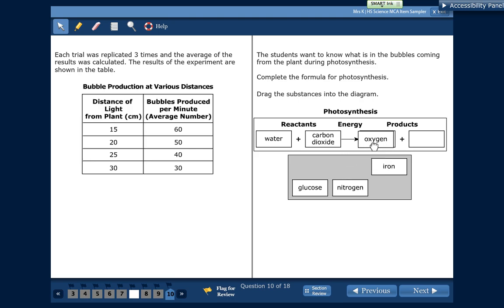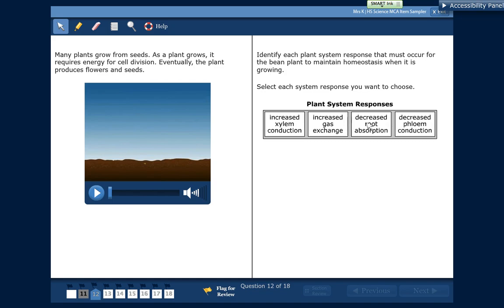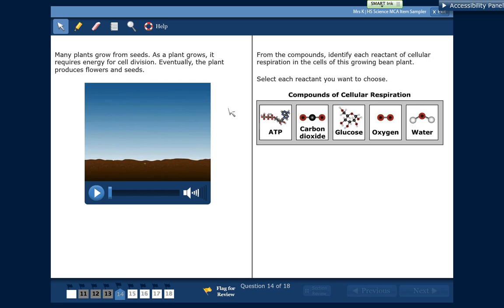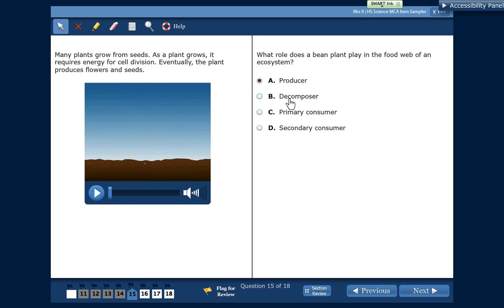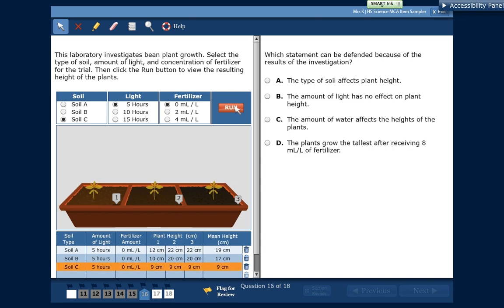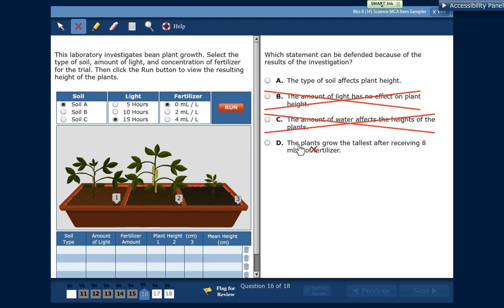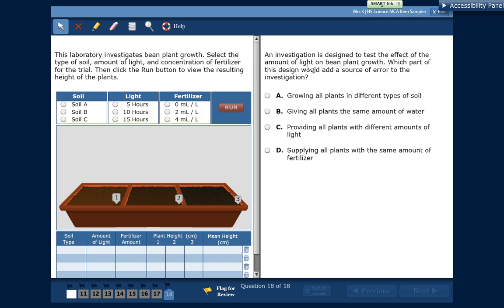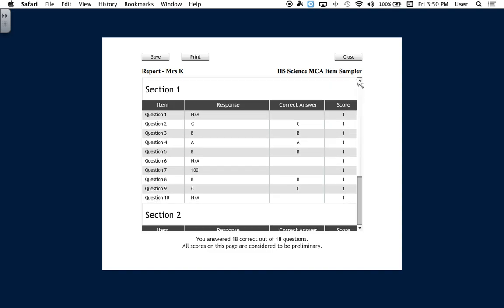MCA Science Test II